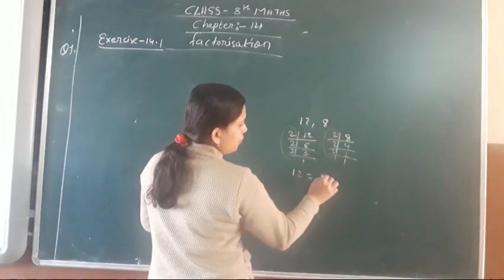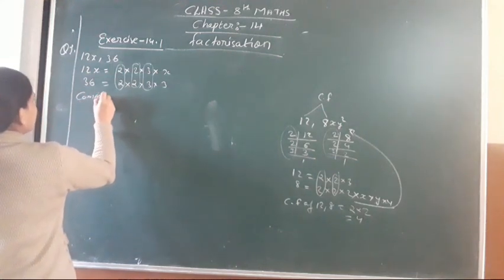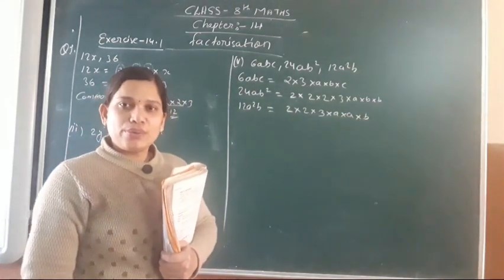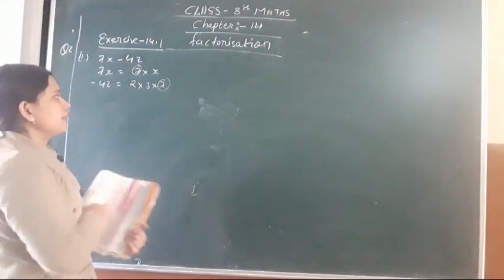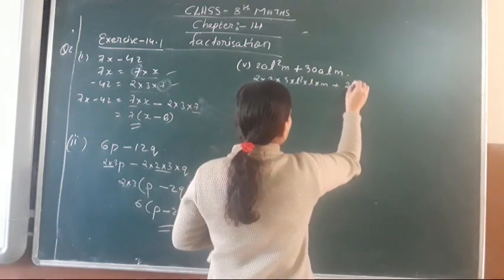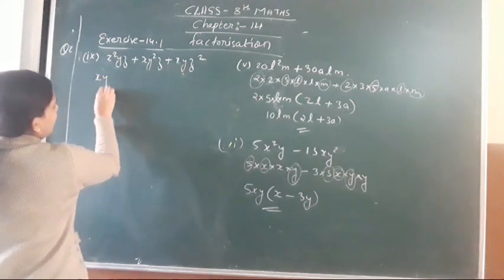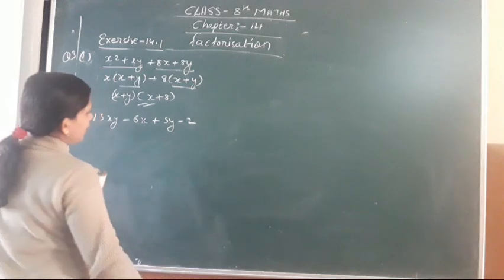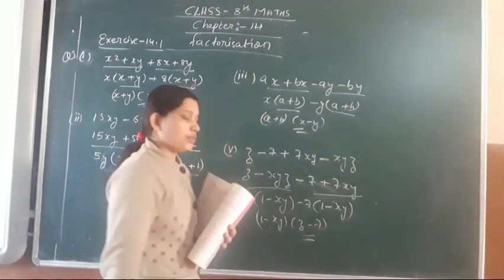Class 8th Maths Ex 14.1